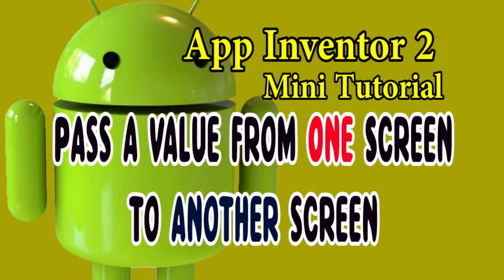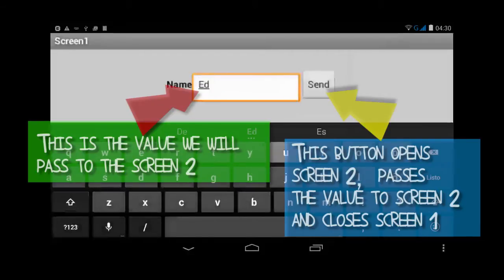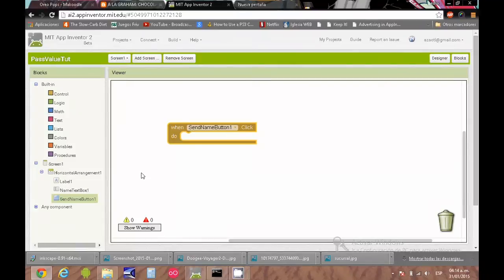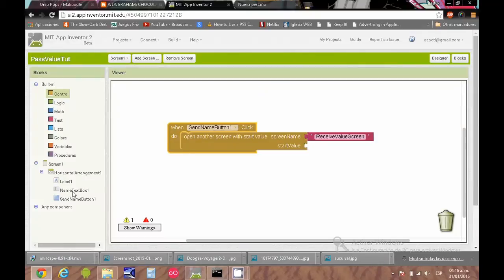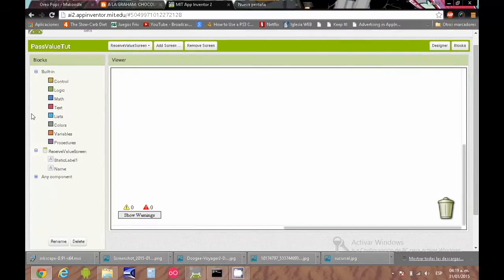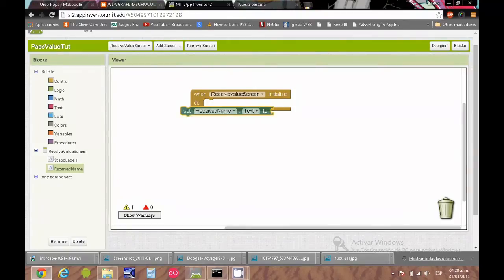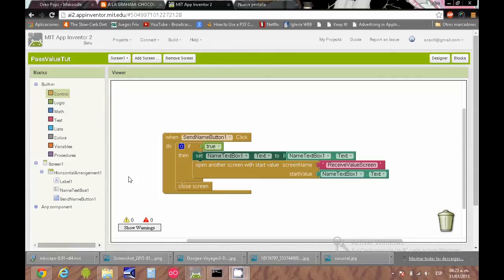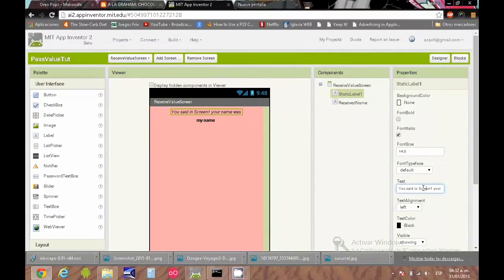MIT App Inventor 2 | Basic Tutorial 01 Multiple Screens startValue getValue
This is a very simple tutorial for AppInventor 2, to pass one value from screen 1 to screen 2.
We use startValue block and get result block and one button.
***Sorry because I noticed I say "OK" for everything jajaj :( I will try to avoid this for next video... :(